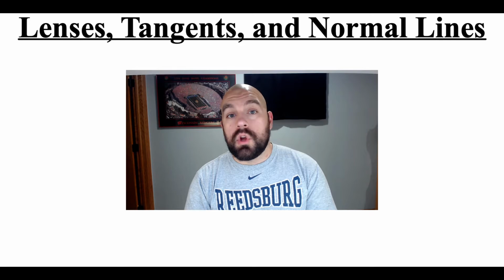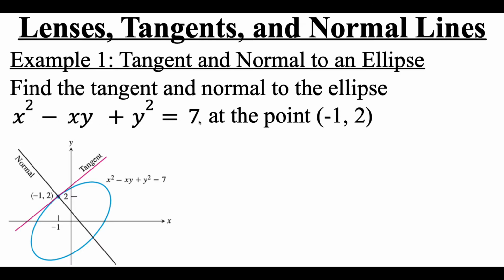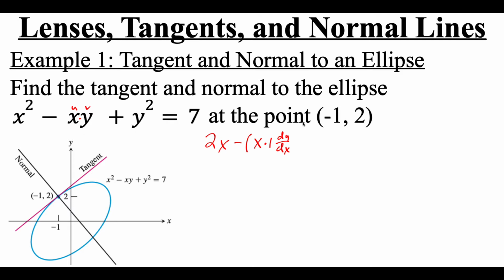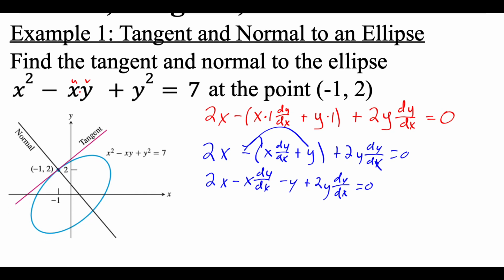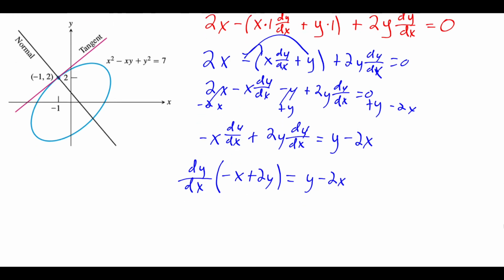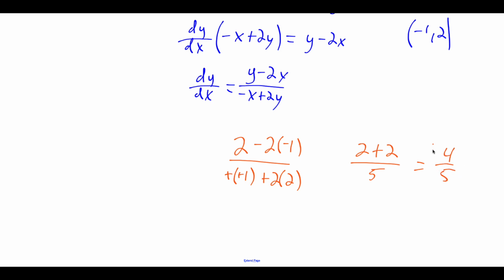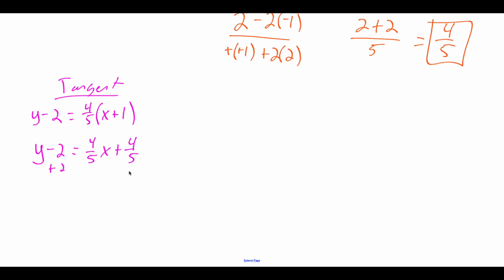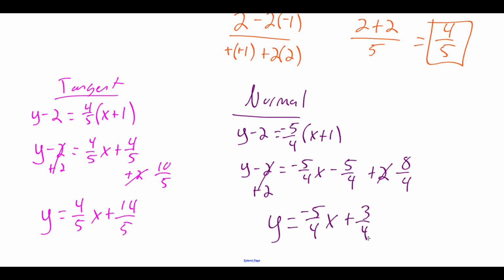4.2.2 Lenses, Tangents, and Normal Lines